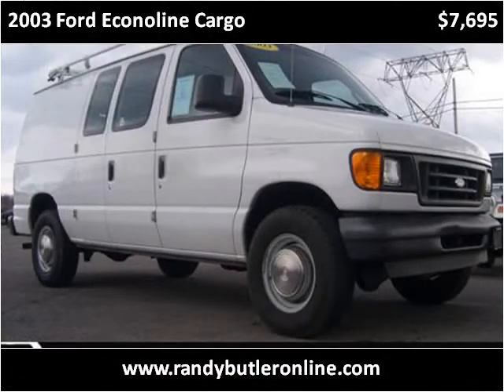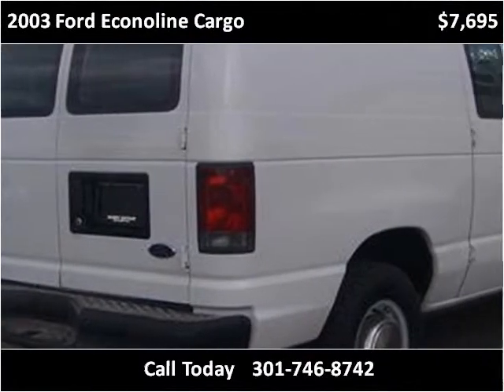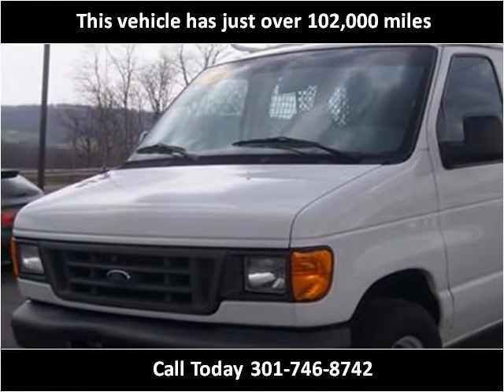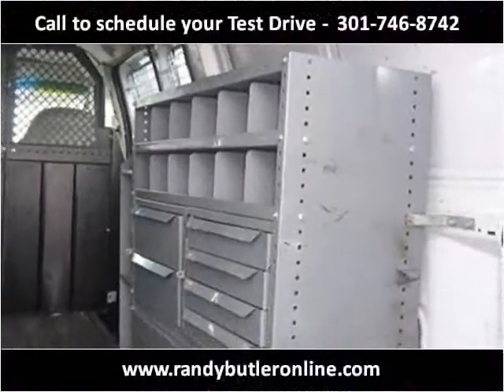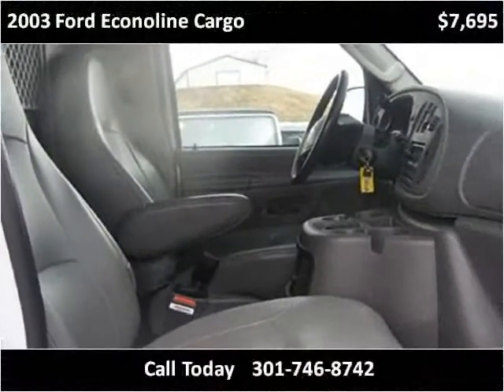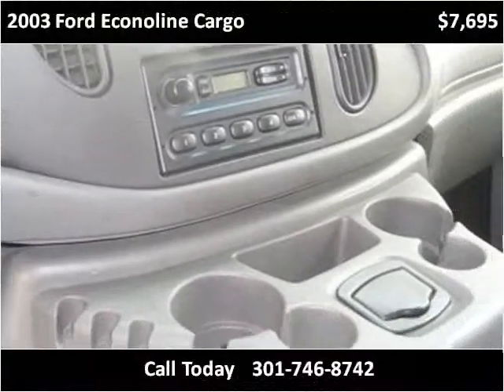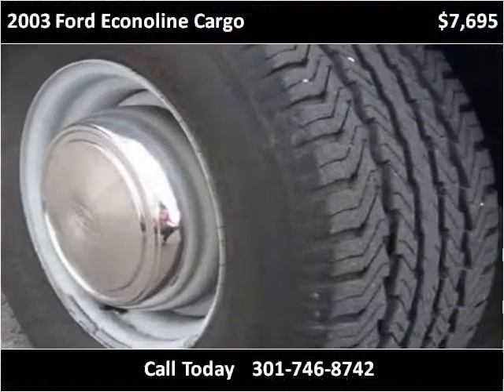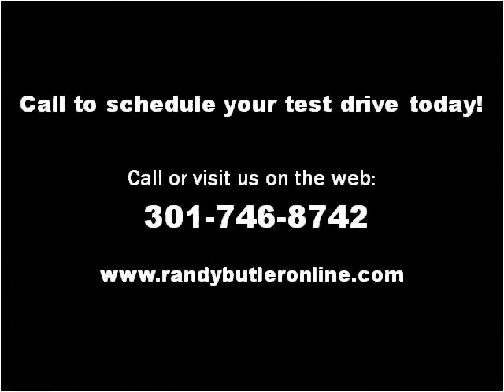2003 Ford Econoline Cargo Used Cars Accident MD